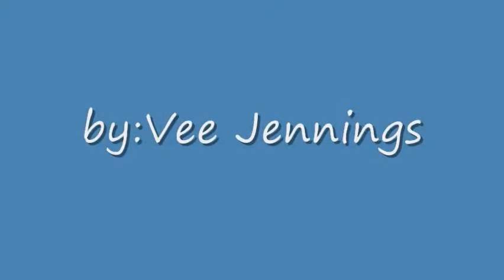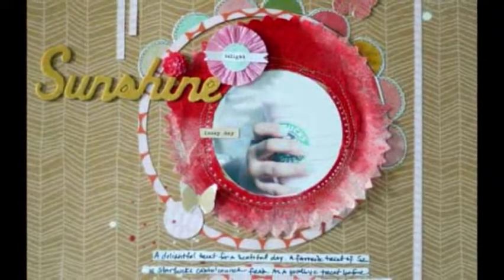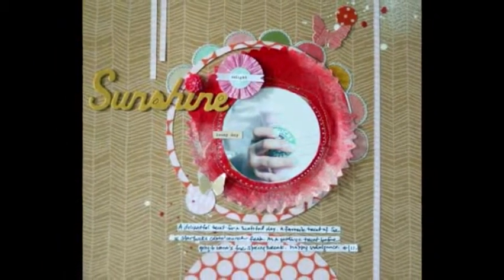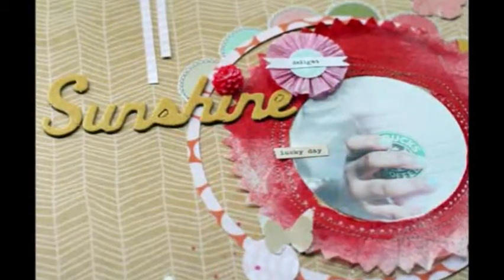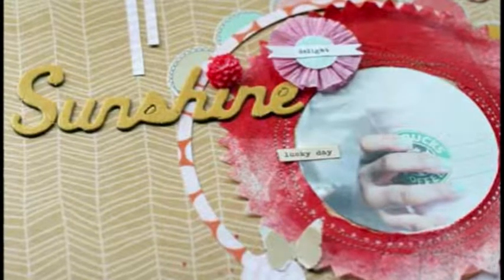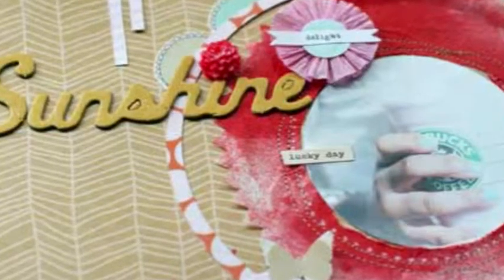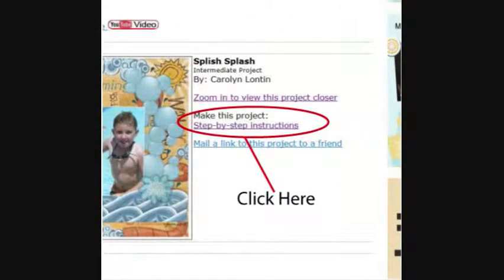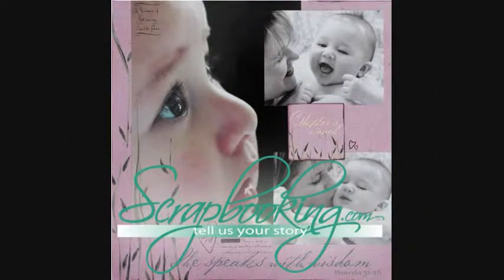Paper Article - August 2011 issue, Scrapbooking.com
-- This layout captures a sweet memory with color, composition and creativity.